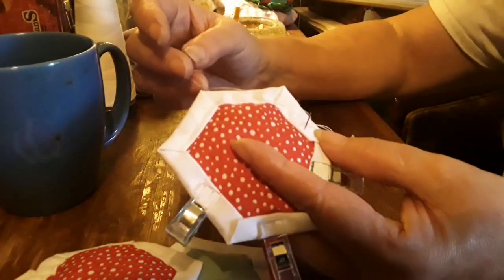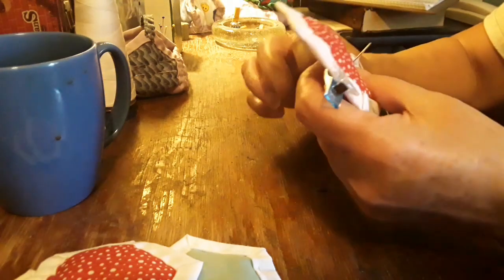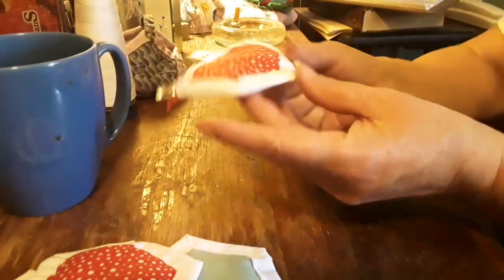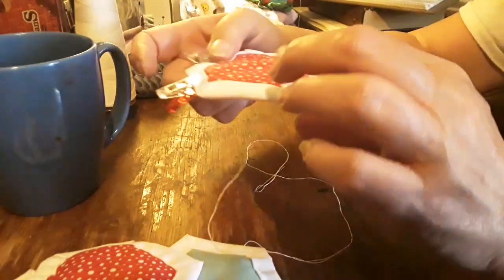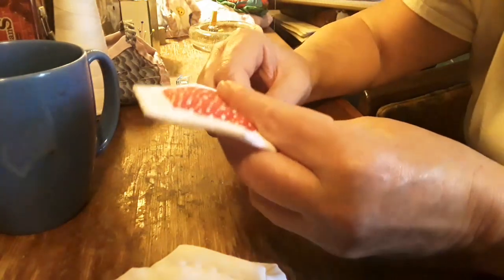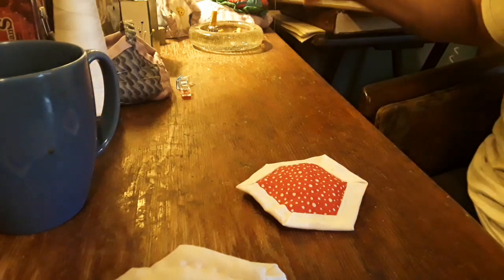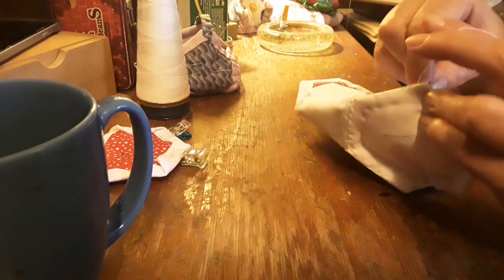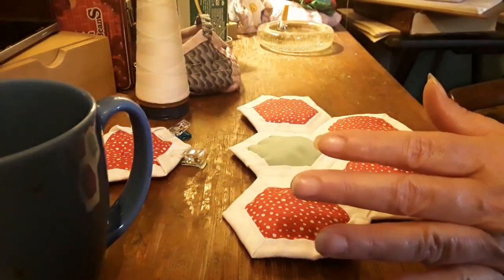Soap vs. beeswax.